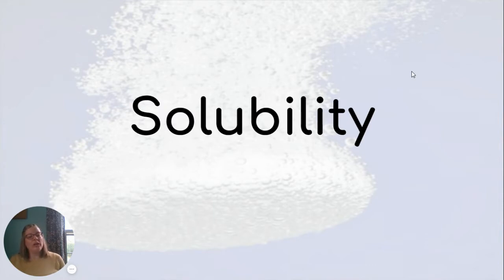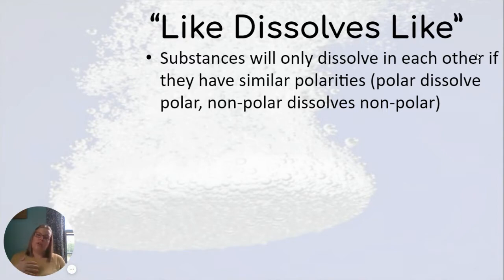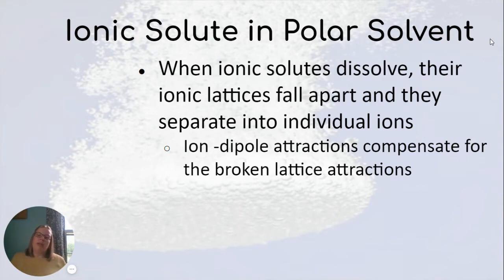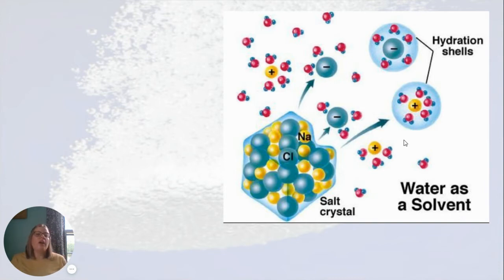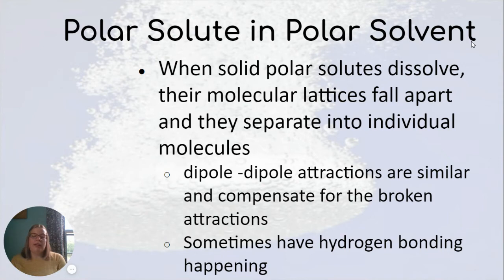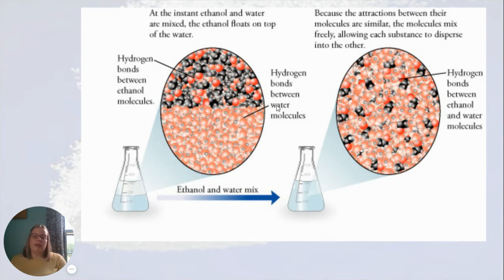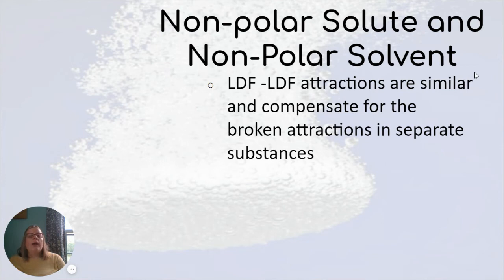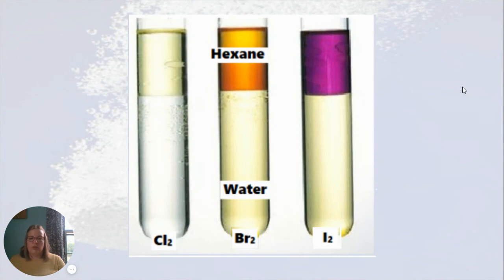AP Chemistry Unit 2.6 a- Solubility